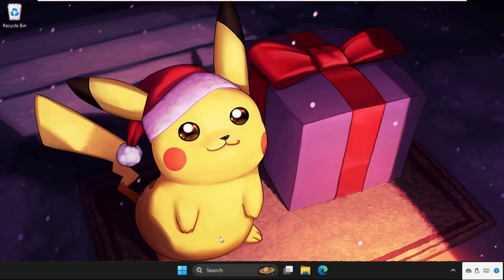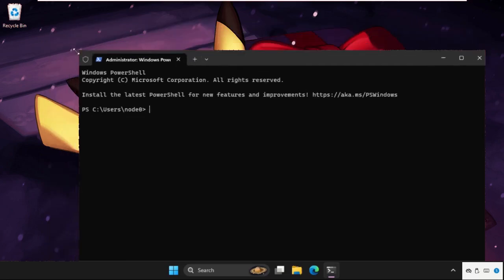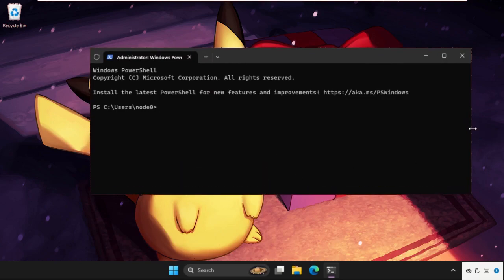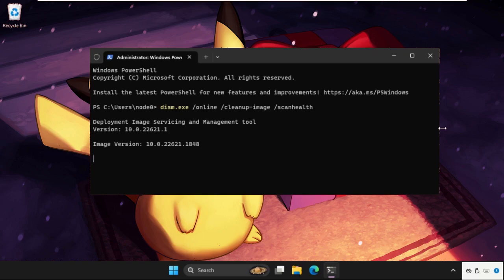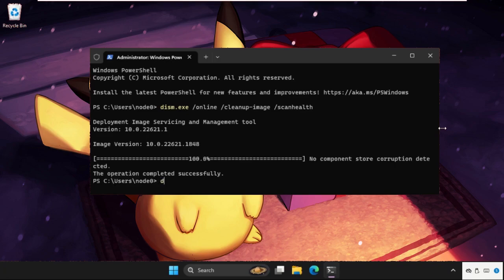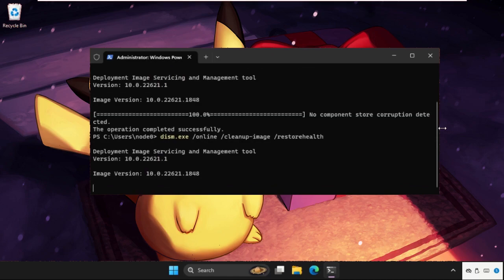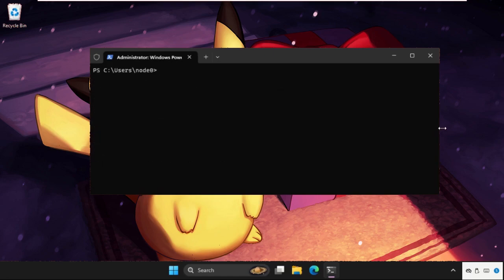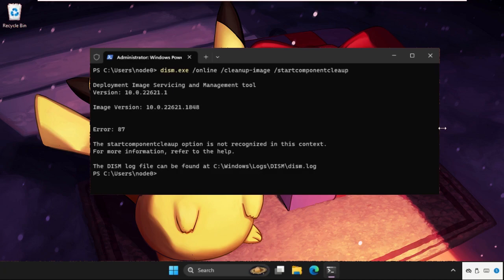CMD Pops Up and Disappears Windows 11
How to Fix Command Prompt Pops Up and Closes on Windows 11
This video will show you How to Fix Command Prompt Pops Up and Closes on Windows 11
Several fundamental issues may be the cause of the Command Prompt on Windows 11 continually opening and quickly closing. Conflicting software or third-party apps that may be interfering with the operation of the Command Prompt are one common cause. These programmes could mistakenly cause the prompt to close. Additionally, system file corruption or misconfiguration may potentially be a factor in this issue. The window may open and close quickly if important system files necessary for the Command Prompt's operation are corrupted or poorly set.
So, lets learn How to Fix Command Prompt Pops Up and Closes on Windows 11